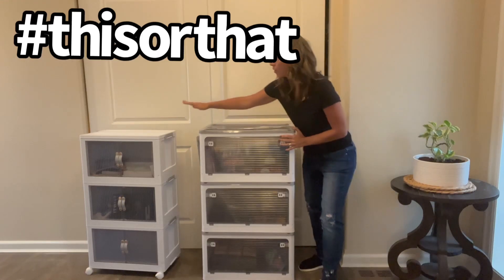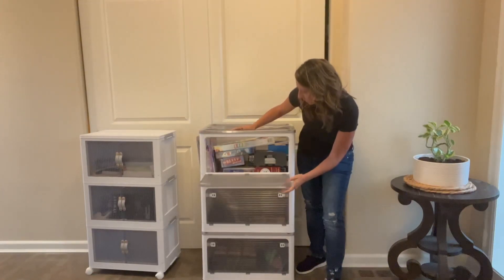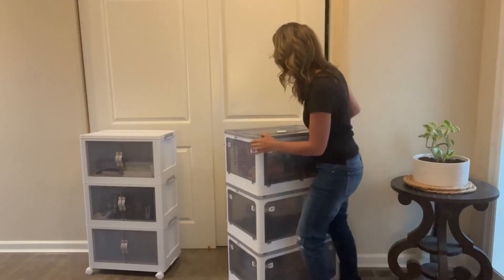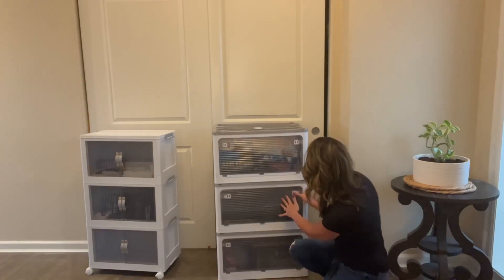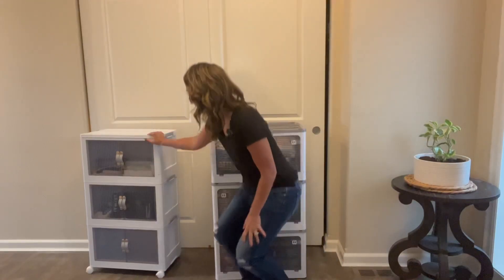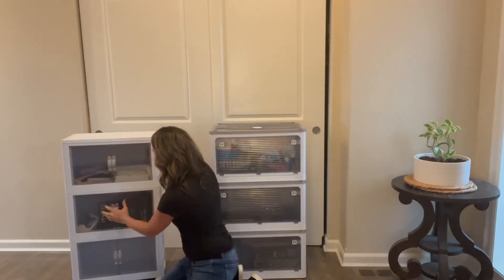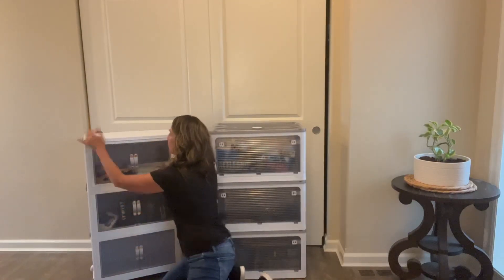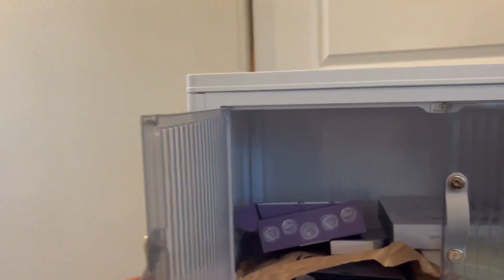thisorthat plastic storage bins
4 Tier Stackable Storage Bins with Lids, 23Qt Plastic Storage Containers with Magnetic Doors & Wheels, Collapsible Storage Bins Closet Organizers, Foldable Organization for Home, Party, Office, Dorm

Folding Storage Bins Organizer, 49.6 Quart Collapsible Storage Box with Wheels and Door, Stackble Plastic Storage Container for Clothing, Books and Sundries (XL-12.4Gal-3Tiers, White) Check out my Canadian store (Amazon)